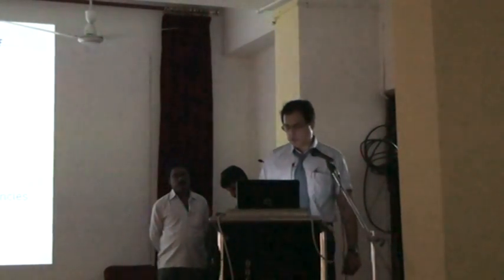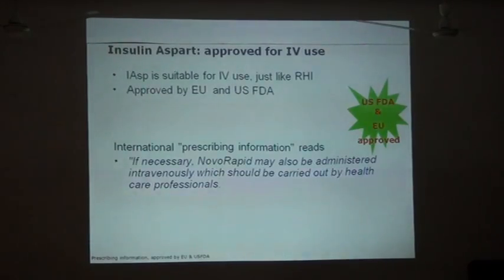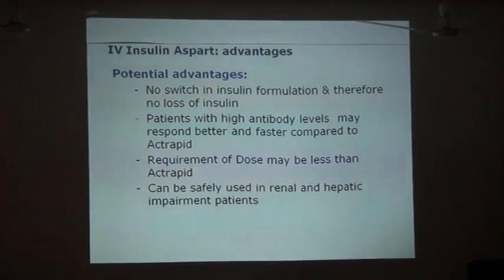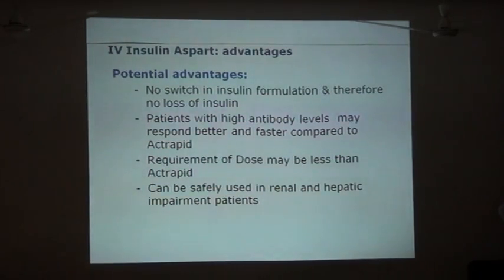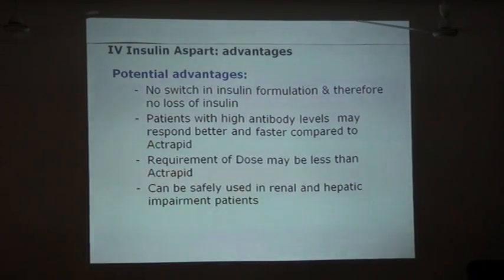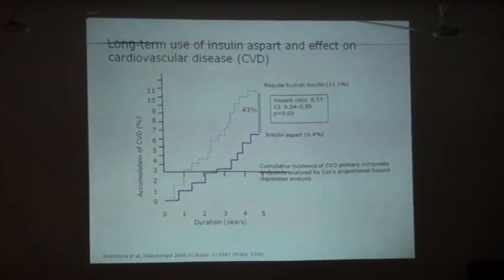Insulin Analogues a lecture by Dr Ashis Chakroborty at central hospital Garden Reach part 2